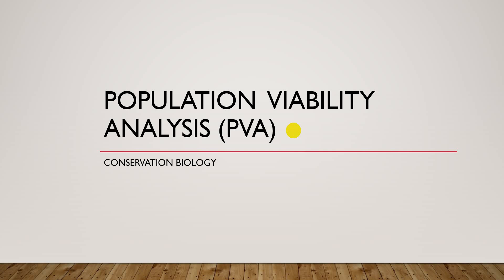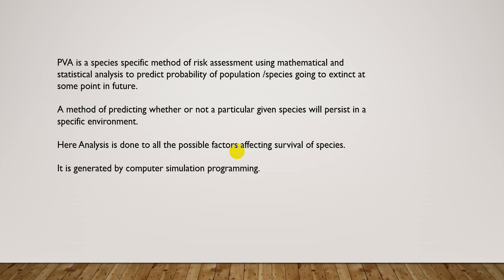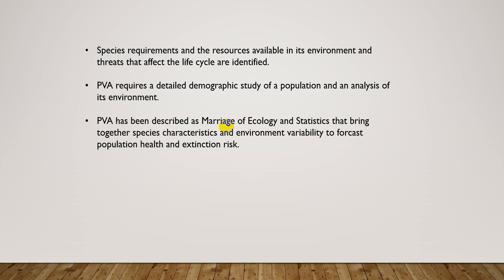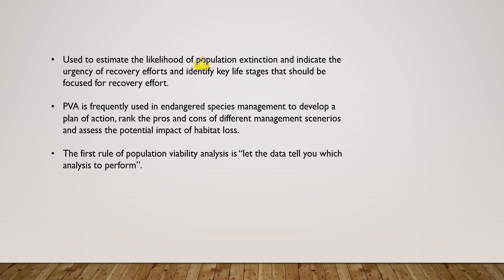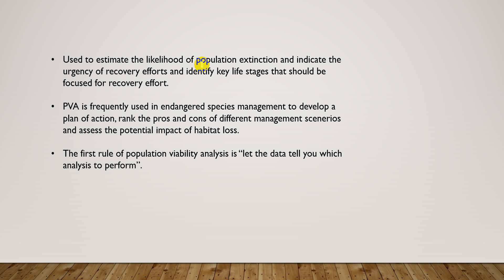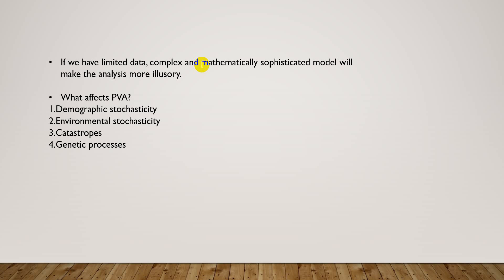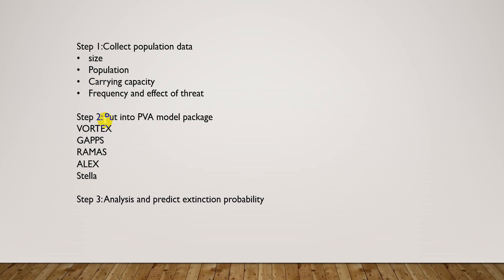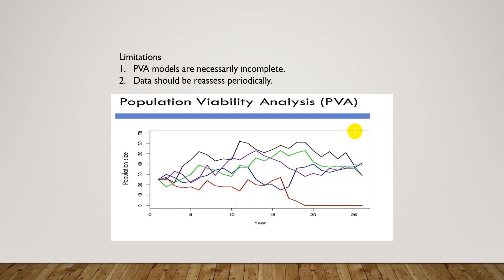Population viability analysis l PVA l extinction risk assessment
extinction prediction
analysis and predict extinction probability
tool to wildlife manager
decision making tool
Aspire to explore and learn
forestry